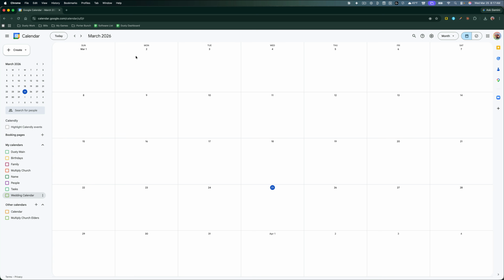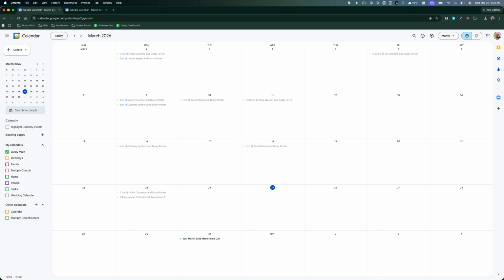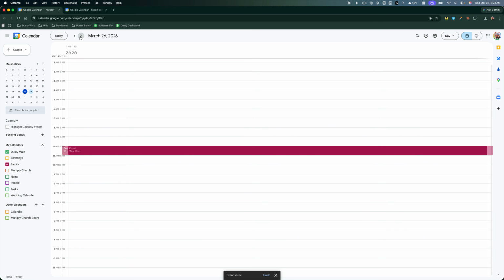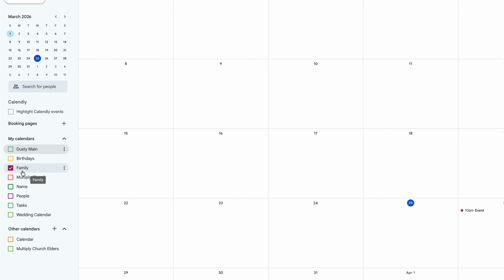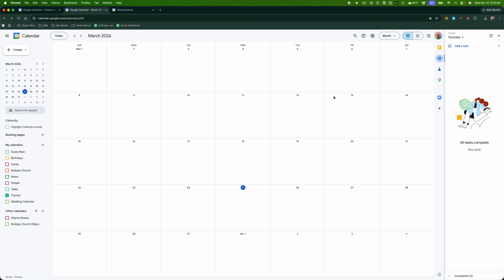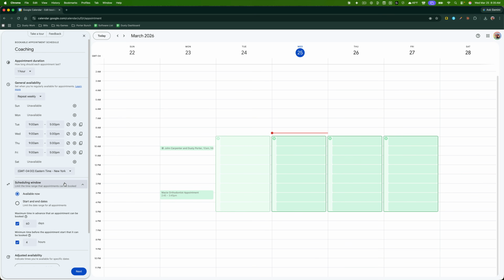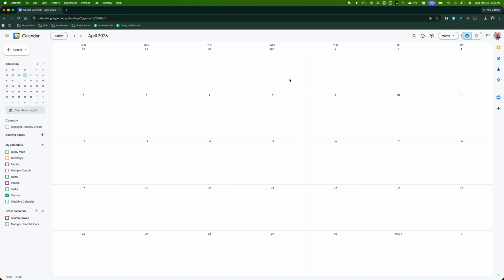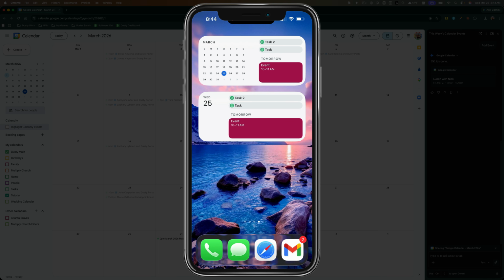Google Calendar Complete Beginners Guide 2026 (How To Use Google Calendar)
In this complete Google Calendar beginner guide, I walk you through everything you need to know to start using Google Calendar like a pro. Whether you’re brand new to Google Calendar or just want to learn the latest features including Gemini AI scheduling, this tutorial covers it all.

My YouTube Film Gear:
🎤 Audio Interface

🎤  My Weekly Creator Podcast:

00:00 Google Calendar Overview
00:18 Interface and Views
02:25 Search and Shortcuts
03:04 Create Your First Event
05:43 Move and Reschedule Events
06:26 Recurring Events Setup
07:29 Invite Guests
08:26 Multiple Calendars Colors
11:01 Tasks Integration
11:59 Sharing and Permissions
13:28 Appointment Booking Pages
16:52 Gemini AI Scheduling
18:06 Mobile App and Widgets
19:46 Wrap Up and Next Steps